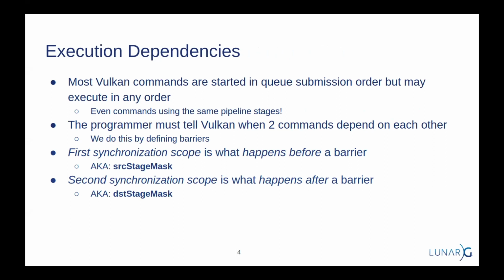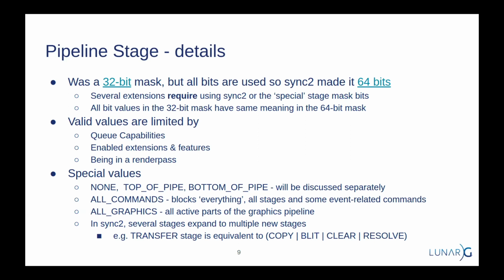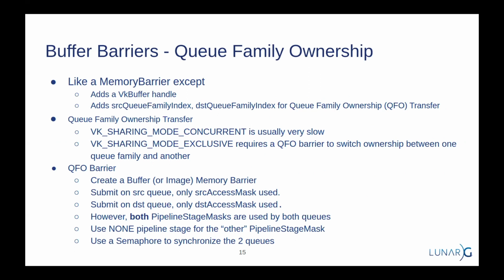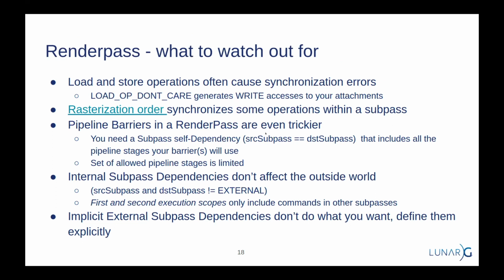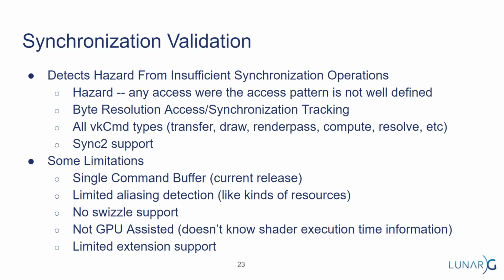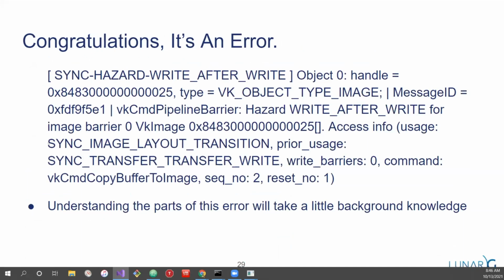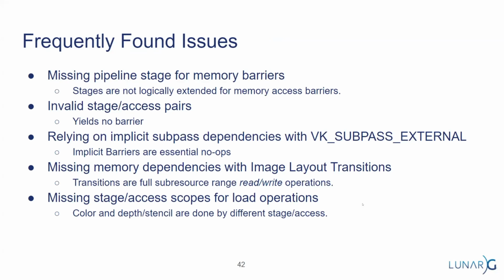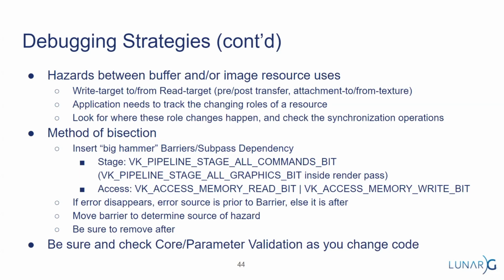Ensure Correct Vulkan Synchronization by Using Synchronization Validation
Presented at:  Khronos Vulkanised Fall 2021 - October 13
Presented by: Jeremy Gebben and John Zulauf, LunarG

Abstract:  Correct synchronization is needed to ensure correct results from Vulkan API operations (whether graphical or computational). This session will focus on this open-source synchronization solution and share the following: (1) an overview of Vulkan Synchronization including the new Synchronization2 extension, and (2) Using Synchronization Validation to verify correct synchronization. Topics will include the theory of operation, interpreting error messages, debugging tips, common errors, known case studies, and what’s next for Vulkan Synchronization Validation.

Other Vulkanised Fall 2021 Videos

About Vulkanised
The Khronos Vulkanised event provide a unique opportunity for graphics developers meet up and learn from leading Vulkan experts. For Vulkanised Fall 2021 we had an exciting line-up of speakers including two case studies, from Naivi and Larian Studios (Baldur's Gate 3), two deep-dive SDK tutorials from LunarG, plus updates on the Vulkan API, MoltenVK, ASTC, KTX 2, the Android GPU Inspector, and an open Q&A session with our panel of experts.